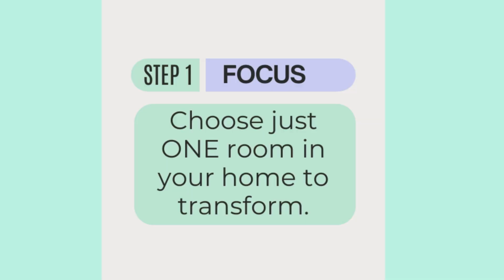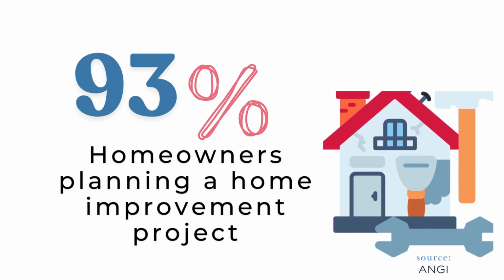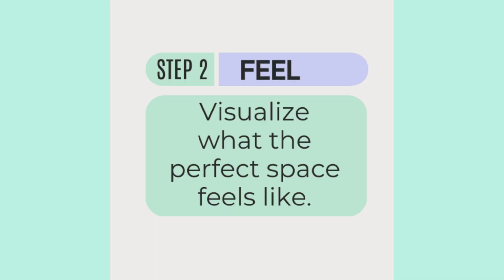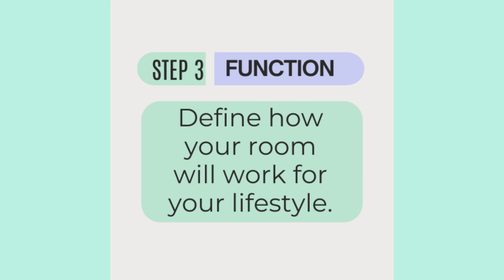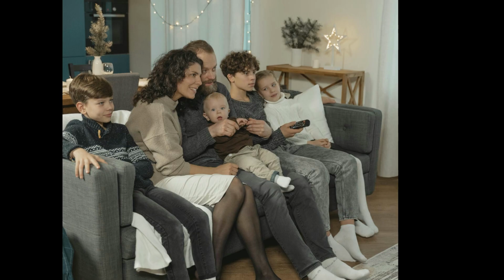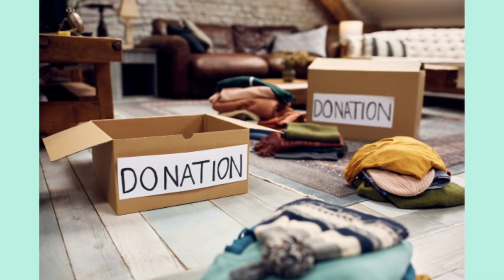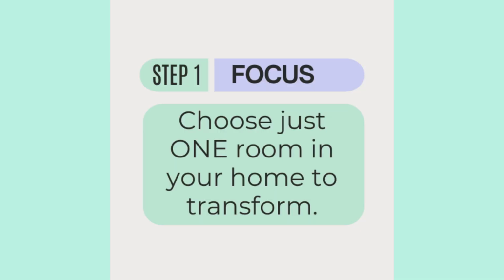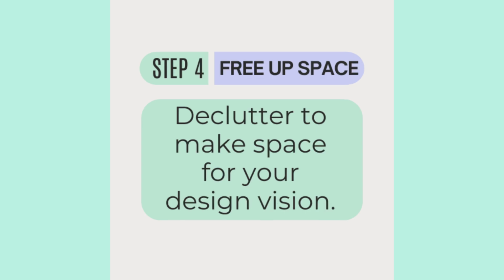4 Easy Steps to Starting a New Room Interior Design Project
Starting a room design can be exciting!  Follow these interior design tips to help you define the function of the space and create a cohesive home.  Start with these 4 easy steps to begin a new interior design room project. These four steps will get you thinking about your new room and how to make it the best room for your lifestyle and vision. Step #4 is a crucial step many homeowners miss that will help to ensure success with your space.
Welcome to Color Joy Interiors, your go-to destination for creating a high-end designer look in your home—without needing to hire an expensive interior designer.

My name is Susan Young, an interior designer and founder of Color Joy Interiors and everyday homeowner on a mission to create the perfect home spaces on a budget. On this channel, I’ll share my expert interior design tips, affordable shopping strategies, and clever DIY hacks to help you achieve your own Pinterest-worthy home on a budget. Learn how to:

✔ Choose the perfect color palettes for any space
✔ Master room layouts for a balanced, stylish look
✔ Shop like a pro with money-saving strategies
✔ Elevate your home with affordable décor ideas

If you love home makeovers, budget decorating, seasonal and holiday decor, and luxury looks for less, you’re in the right place!

Color Personality Guide:  Discover the colors that reflect your unique style—and how to use them to design a home that feels authentically you:

Declutter to Design: a free step-by-step guide to help you simplify your home and set the stage for effortless style

10 Tips to Elevate your Home to a Designer Look for Less

Join our FREE Facebook Group, The Home Makeover Society – Be part of a creative, supportive community where you can share your space and get feedback

Follow the Color Joy Interiors Facebook Page – Get quick tips, updates, and helpful posts

Check out Color Joy Interiors on Instagram – For real-life inspiration, seasonal styling ideas, and color love

I look forward to helping you create the home you love -- for less!

Susan Young
Color Joy Interiors